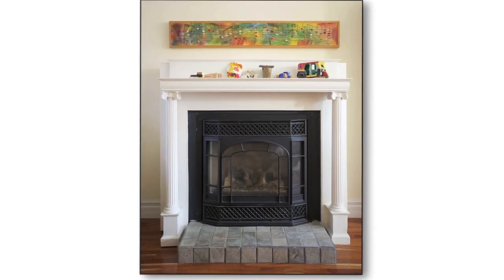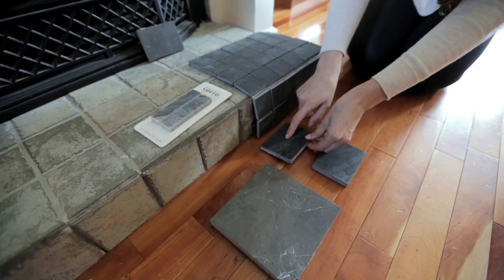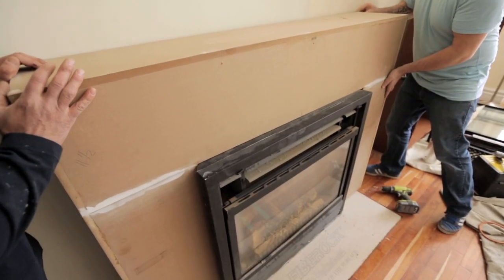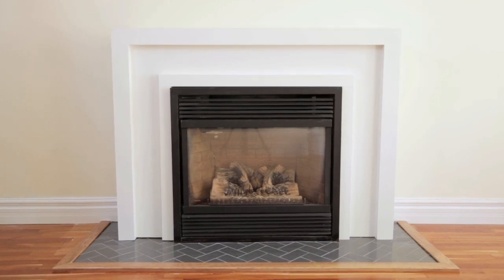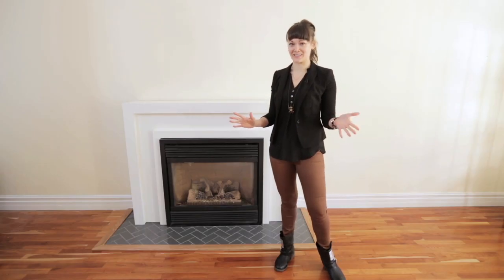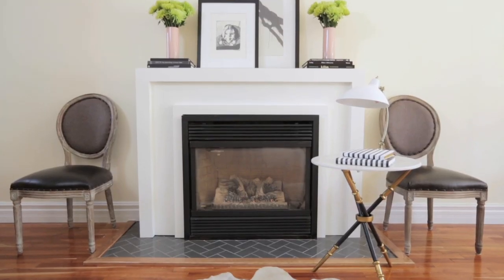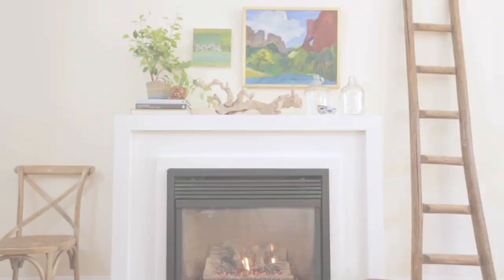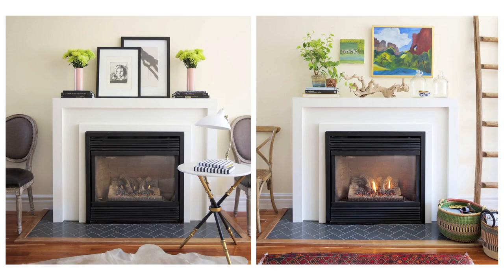Interior Design — How To Make Over & Decorate A Fireplace Mantel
House & Home style expert Reiko Caron takes on a common eyesore — the dated fireplace — with one cool makeover and two hot looks.